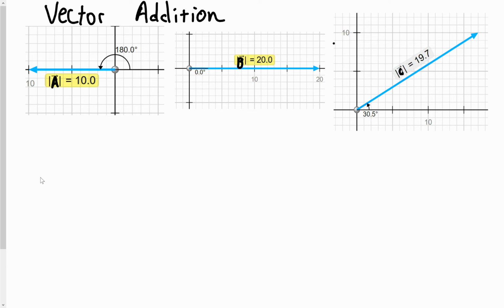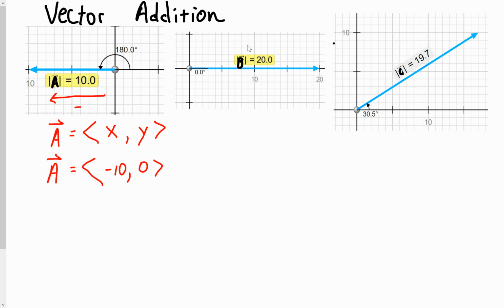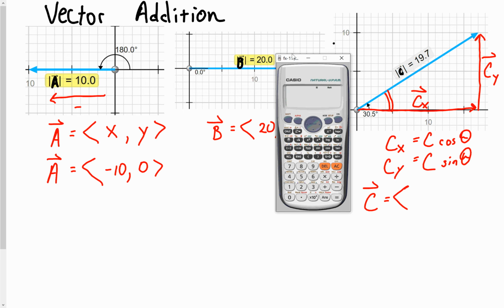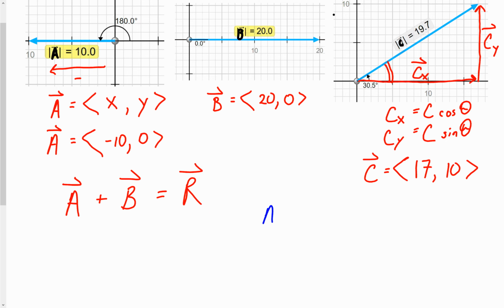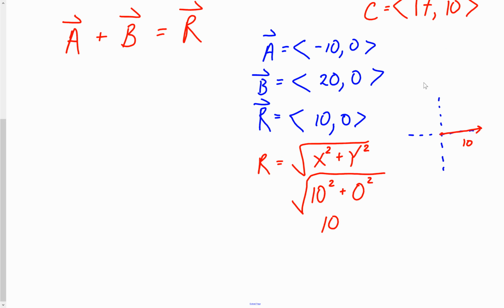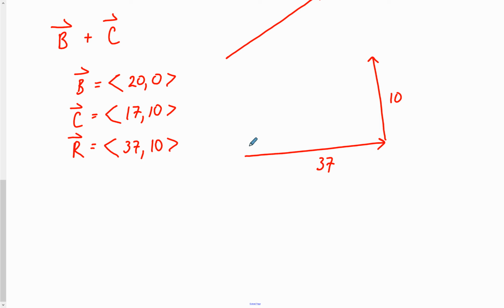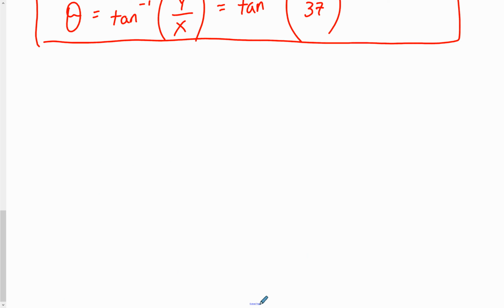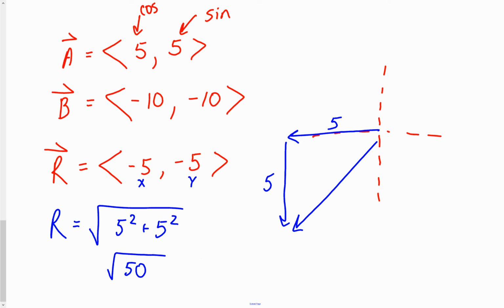Quick Vector Addition Intro